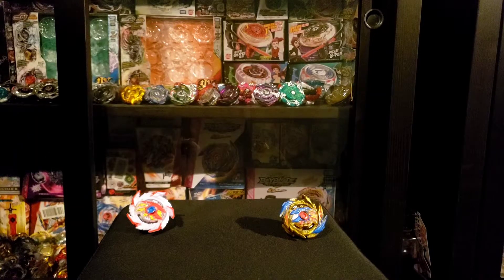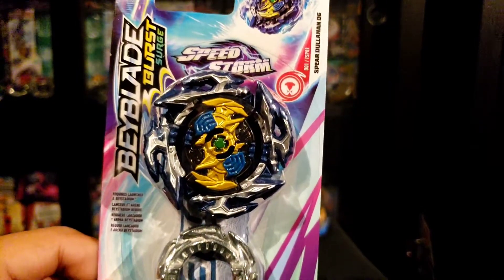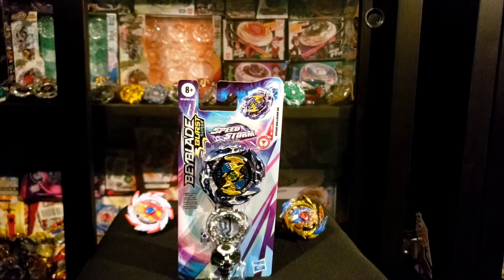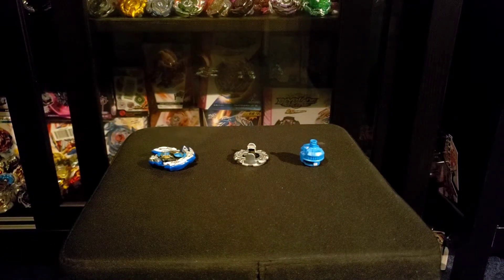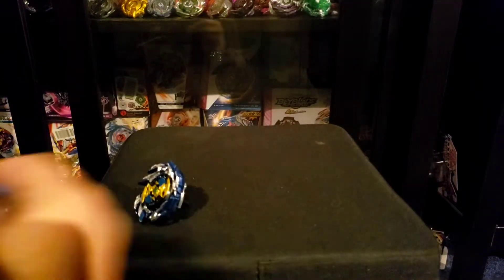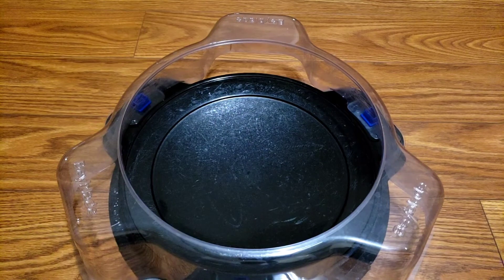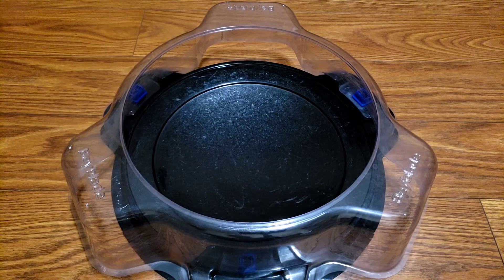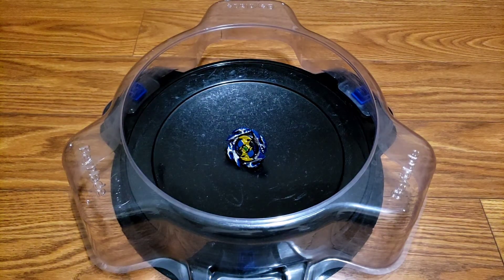Beyblade Burst Surge Spear Dullahan D6 Unboxing and Review!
Hey everyone, today we take a look at the next Beyblade Burst Surge product - Spear Dullahan. Honestly for an evolution, it is such a disappointment and is definitely a skip if you don't care for exclusive beys. What do you guys think about the bey?

Want to request a battle or just talk to other bladers? Here are the steps to do so.

3. Put your combo in the Stock Combo or Customization Channel